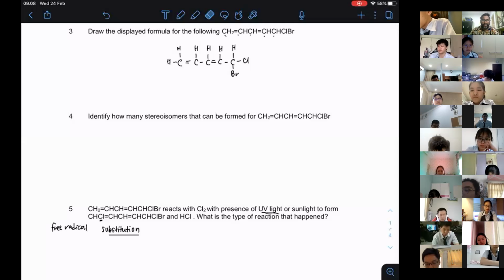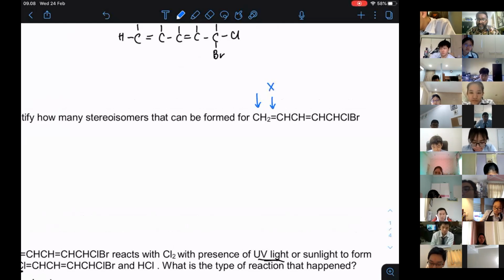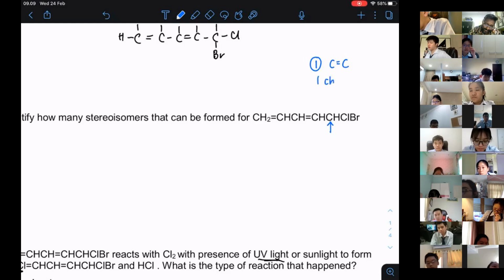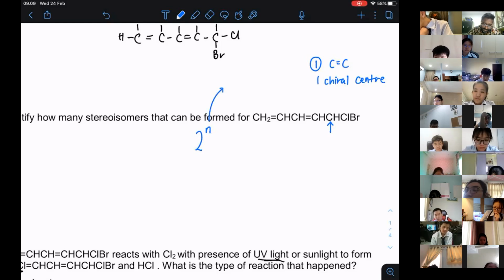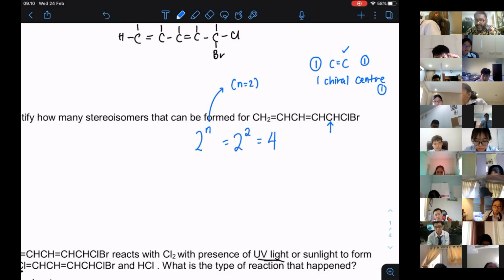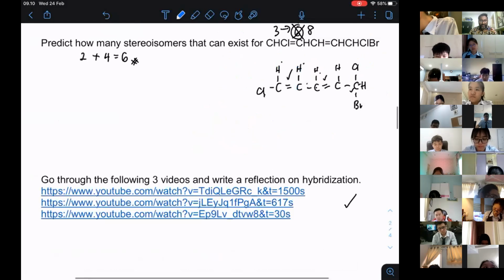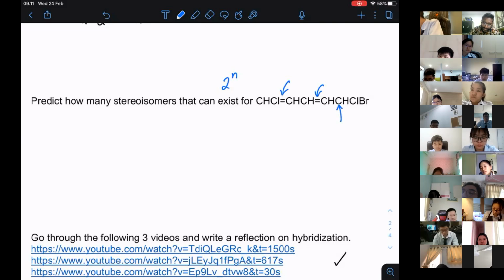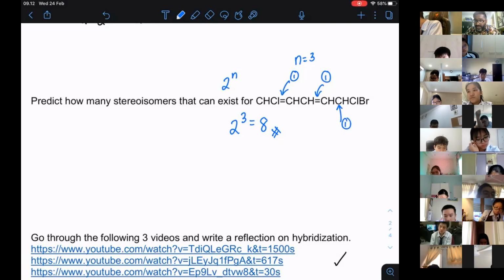How to calculate the number of stereoisomers